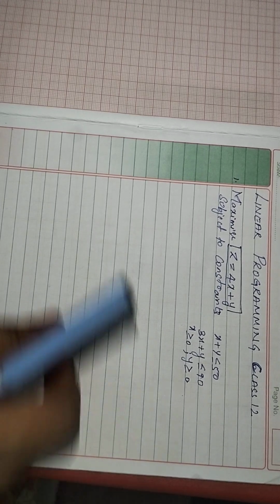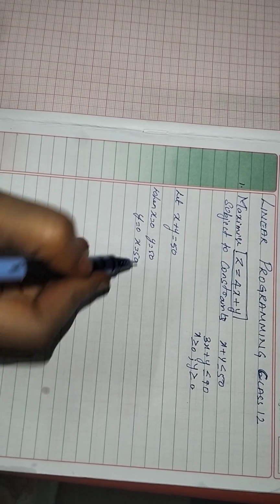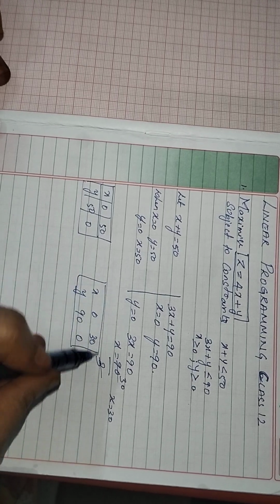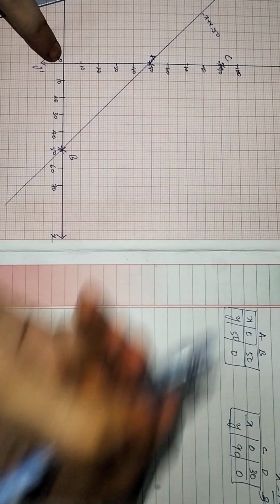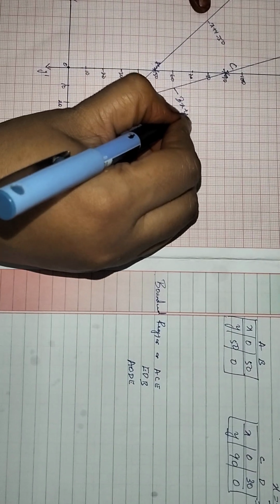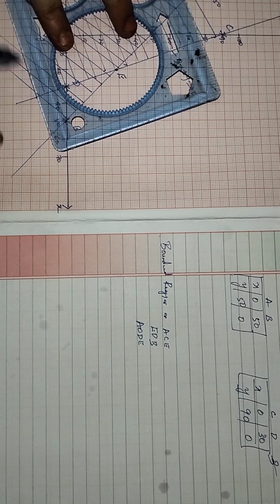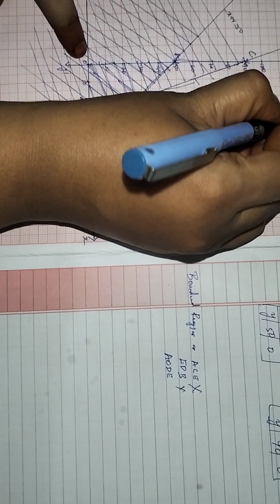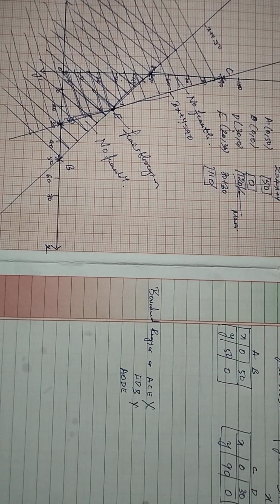Class 12 linear programming